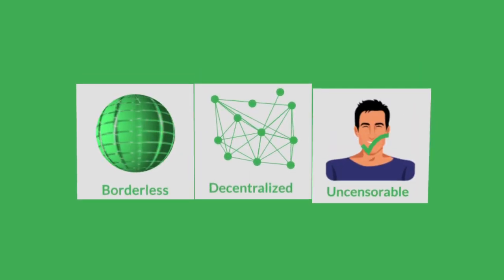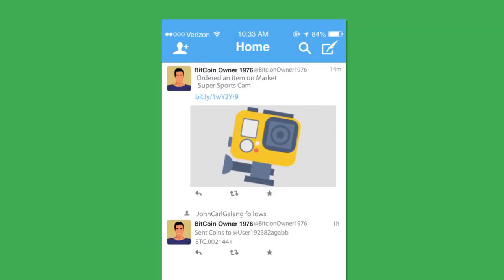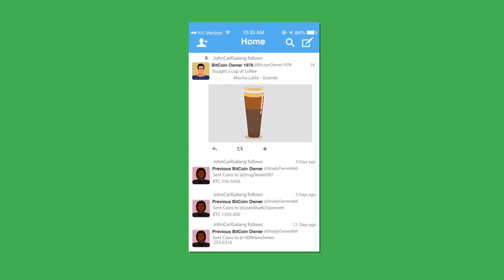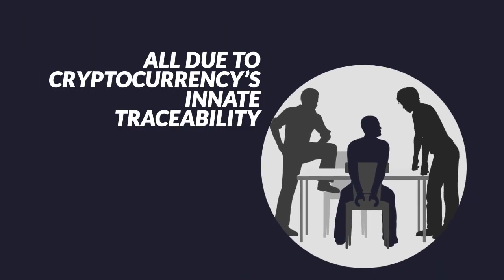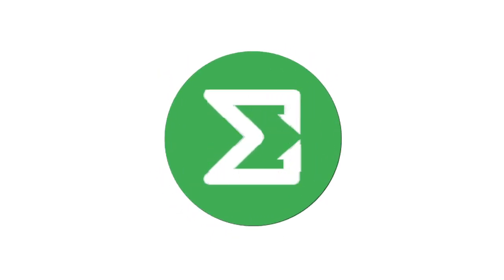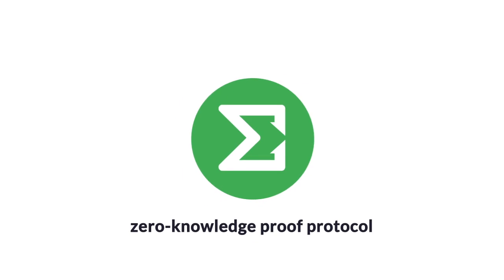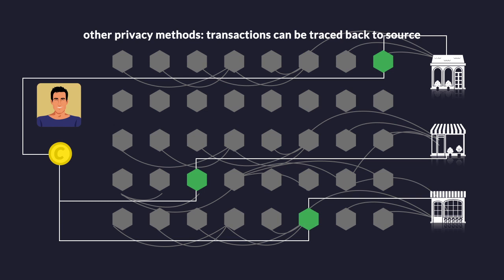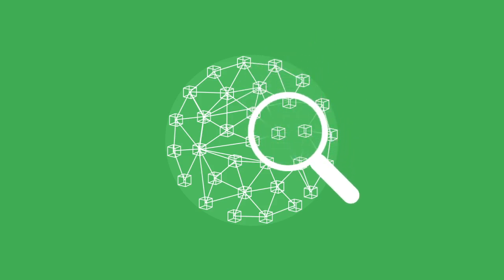Introduction to Zcoin: Protecting your financial privacy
Zcoin (XZC) is an open source, decentralized privacy coin that focuses on achieving privacy and anonymity for its users while transacting on the blockchain. It pioneered the use of the Zerocoin protocol and also the Sigma protocol which replaces it, that allows users to have complete privacy over their transactions via zero-knowledge cryptographic proofs.

Unlike other zero-knowledge proof schemes, Sigma achieves this without trusted setup and uses only standard cryptographic assumptions.

Zcoin was also the first coin to implement Merkle Tree Proofs on its network for egalitarian mining, as well as the Dandelion protocol which protects user identities by obscuring their IP addresses.

Zcoin is listed on many world leading cryptocurrency exchanges such as Binance, Bittrex and Huobi.